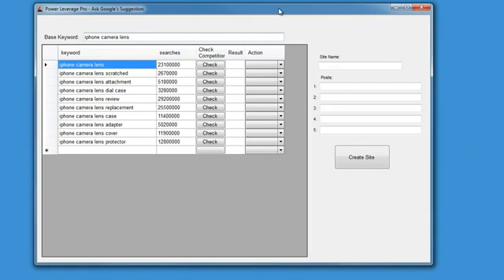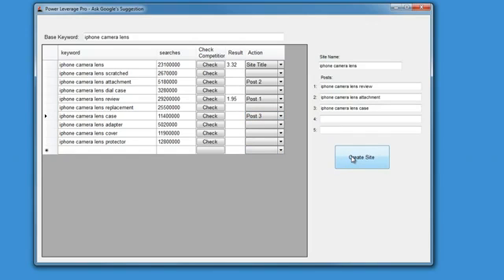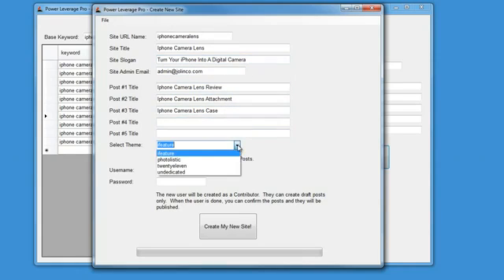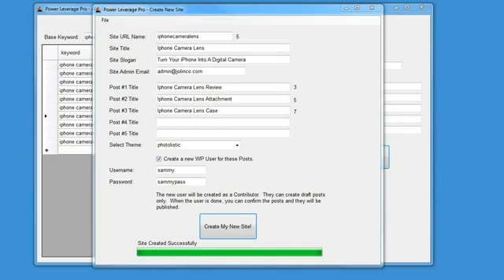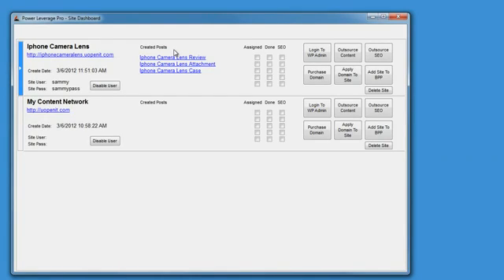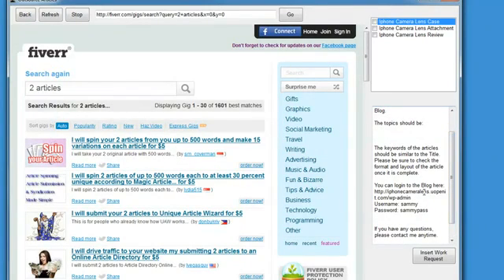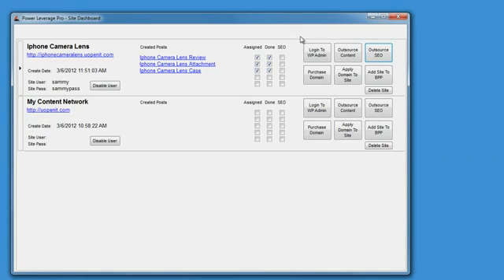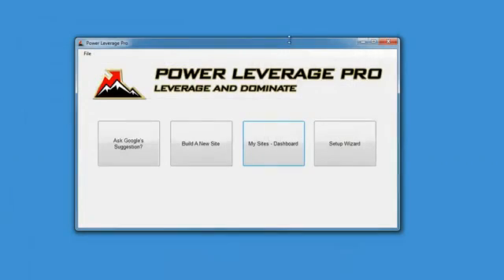Power Leverage Sensei Software Demo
Gone LIVE on 7 March, at 11am EST. This is a video demo of Power Leverage Sensei Software's capabilities